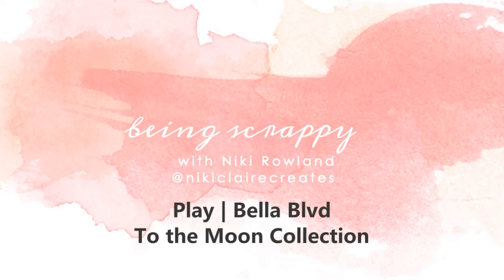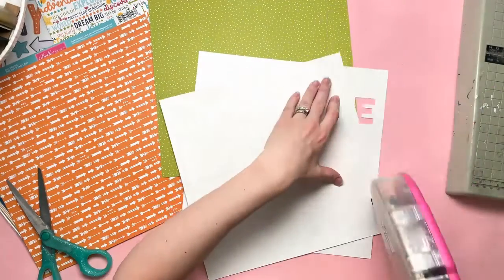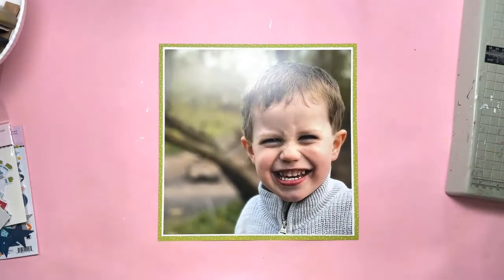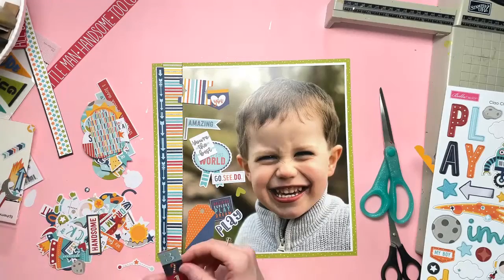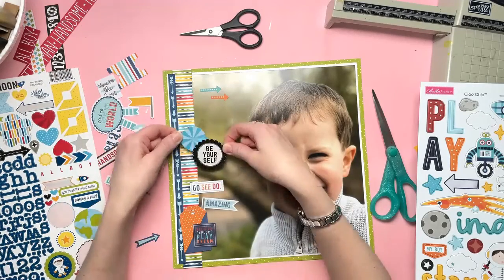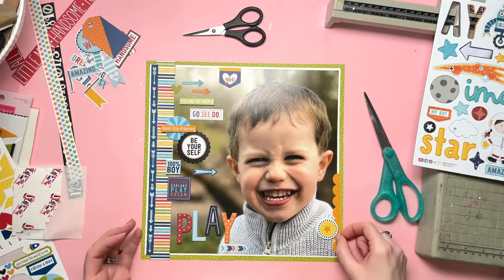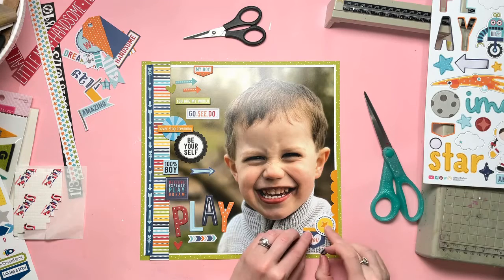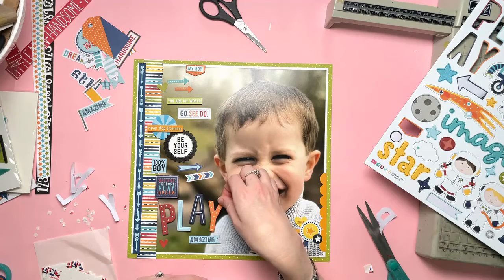Play | Bella Blvd | To the Moon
Hey everyone, here is a new layout for Bella Blvd using the To the Moon Collection. I decided to use an enlargement photo today which I had printed in 12x12 size.
I started off by trimming down the photo, mounting it on white and then mounting it again on one of the green papers from the To the Moon collection. This picked up on the colours in my photo and seemed to go well.
My large photo had an area of space to the left side so I started adding embellishments to this area. I cut up some patterned strips from the To the Moon paper with the border strips on. I stuck the wide colourful stripy one on the left side of the layout with the navy blue arrow one too.
I then started adding other bits & pieces to the layout, picking out the words and phrases that went well with my layout. I used a mixture of ephemera, stickers from the 12x12 sticker sheet and chipboard pieces.
I have used the word PLAY for my title, which was from the To the Moon chipboard. I love all the other phrases I managed to incorporate too such as ‘100% Boy’, ‘Believe, explore, play dream’, ‘go see do’, ‘you are my world’, ‘never stop dreaming’. These are all such lovely phrases and go so well with this photo of my little boy Theo.
I raised almost all the embellishments on foam pads. This was to get some separation from the photo background. I also added a smaller cluster of embellishments over on the right side of the large photo too, a mixture of stickers and chipboard.
I filled in some of the remaining gaps with puffy stickers and then finished off with a few splatters of white paint.
I don’t use enlargement photos like this very often, but they are just so totally awesome! They really make an impact and I love how this layout turned out, and it was pretty simple to make too.
Thank you so much for joining me today and happy scrapping
Niki xx
[ad]